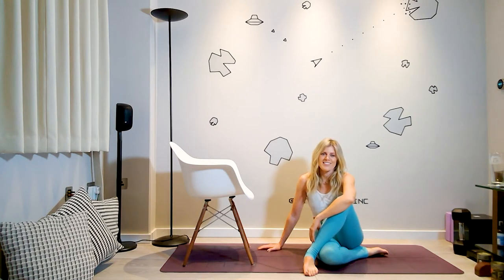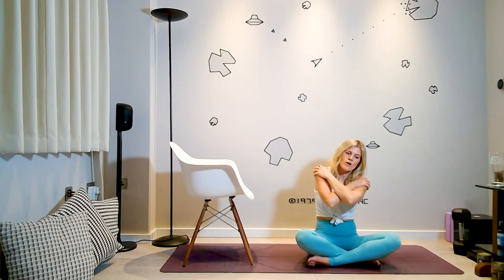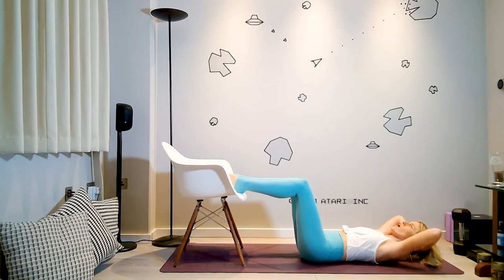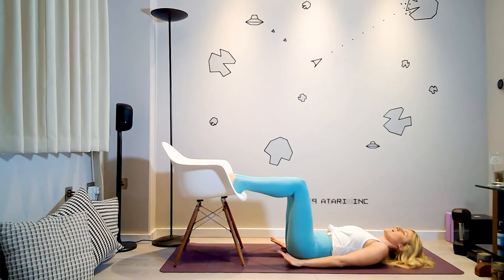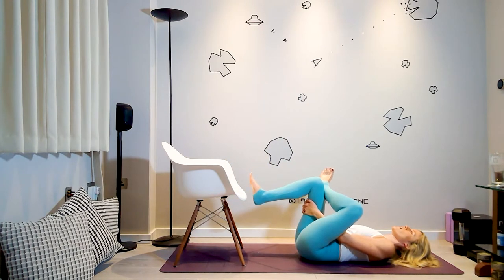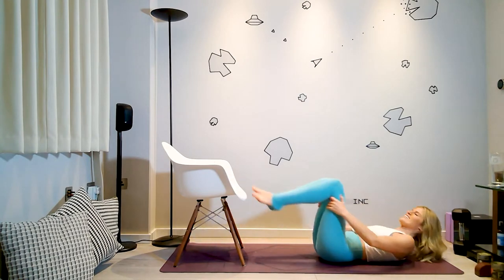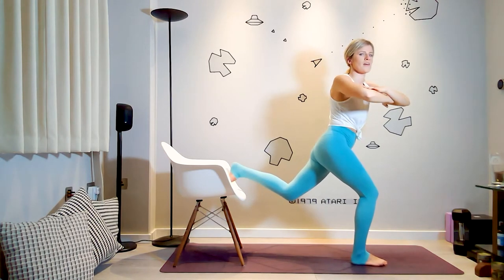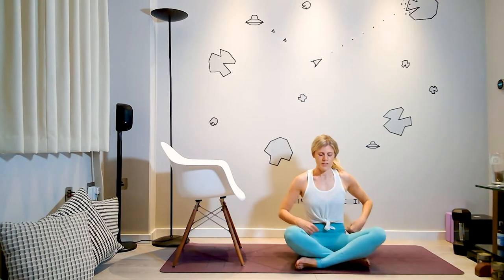Pilates with Audrey O'Connor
This mixed level Pilates class with Audrey from Aerfitness will give you a total body workout designed to build endurance, enhance flexibility and strengthen and tone using selected exercises that help stretch and lengthen the body.